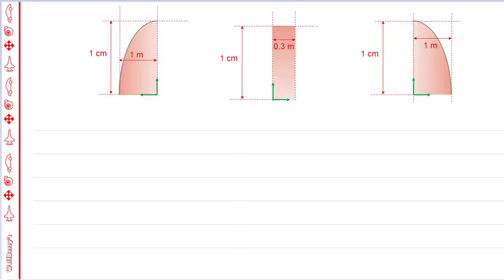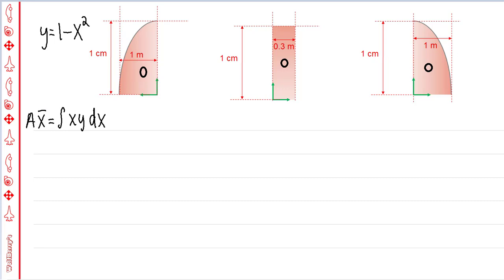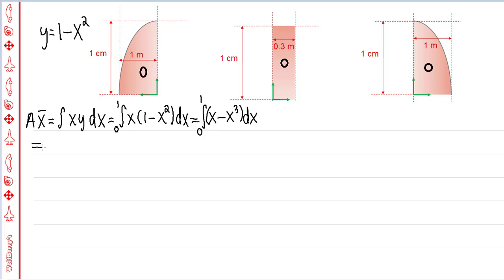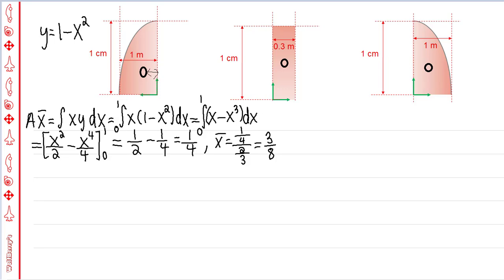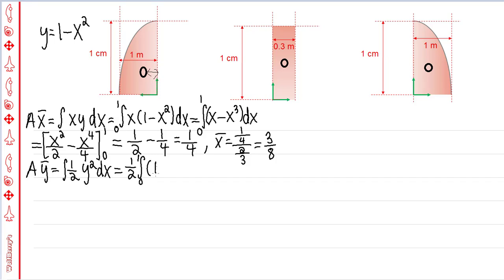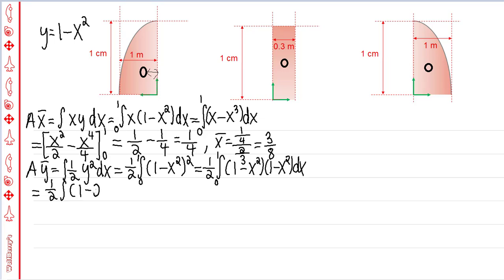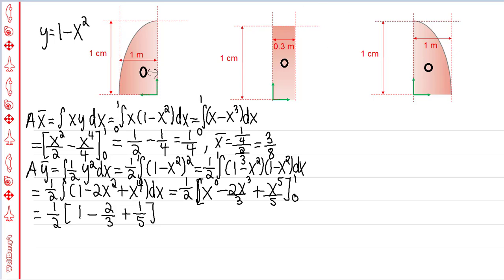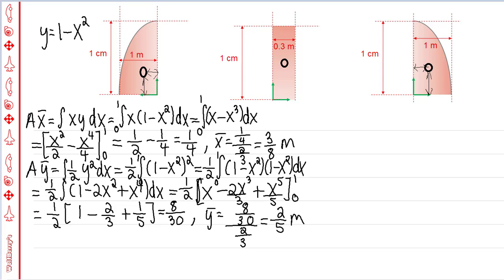Centre of Gravity of a Car Bonnet. Part B: Finding the CoG of Each Shape